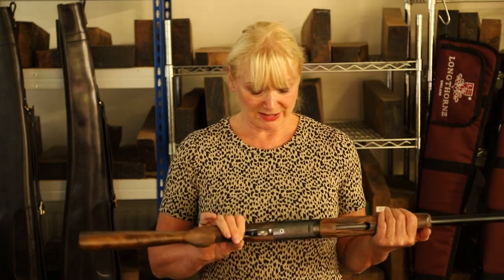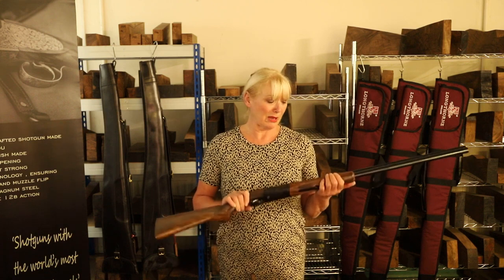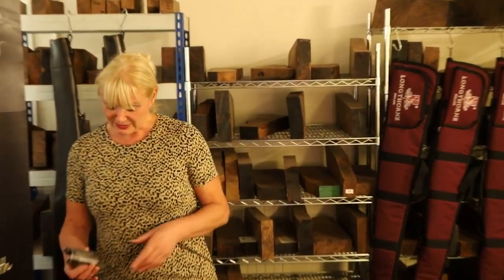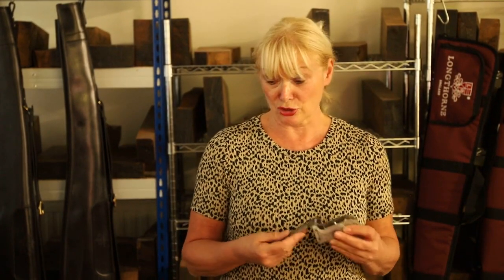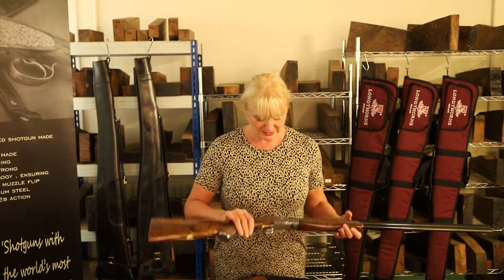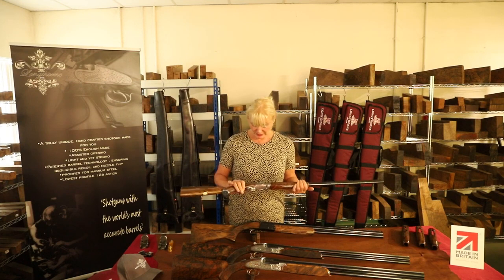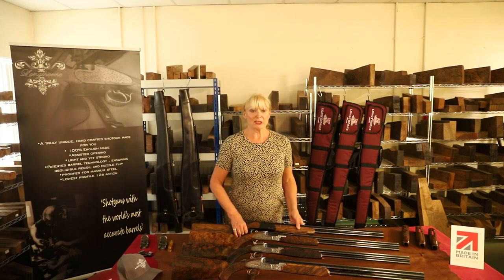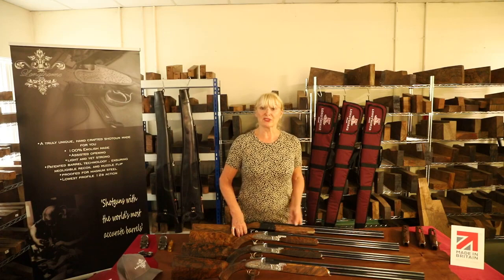Longthorne present at The World Gunmakers Virtual Event 2020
The World Gunmakers Virtual Event 2020 - Bringing the world's best gunmakers to your home.

Established in 2010, Longthorne Gunmakers of Northampton, England, manufacture luxury bespoke sporting shotguns and have recently launched a range of ‘off-the-shelf’ boxlock guns.